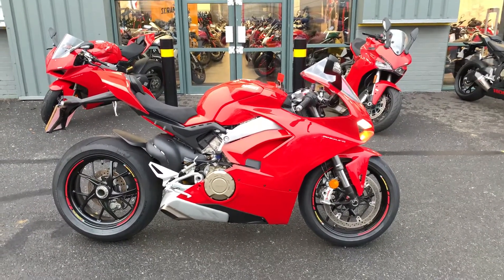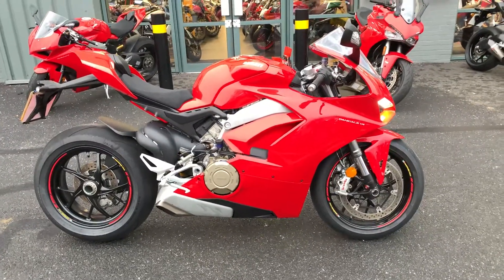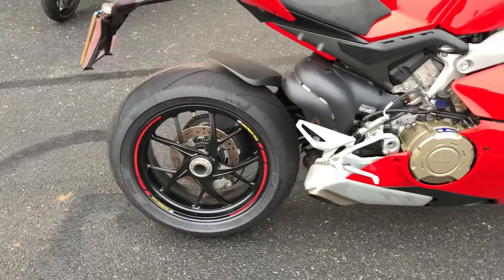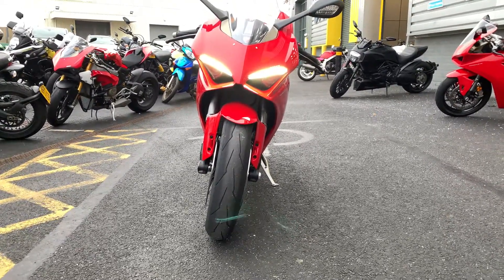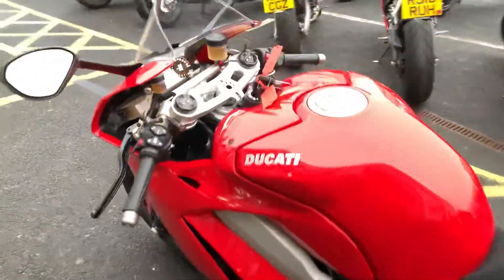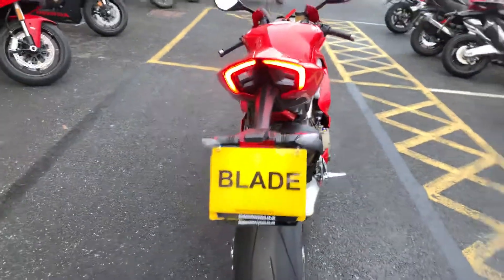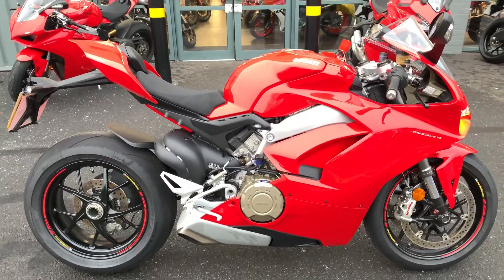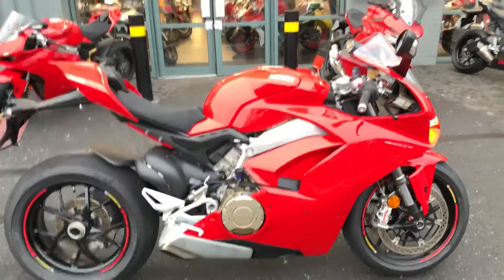2018 Ducati V4 Panigale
2018 Ducati V4  Panigale.